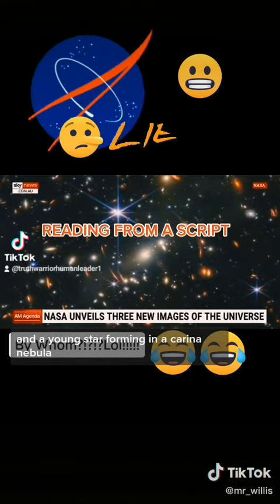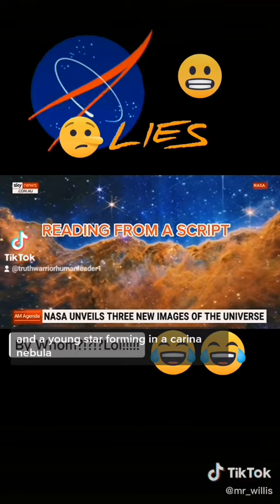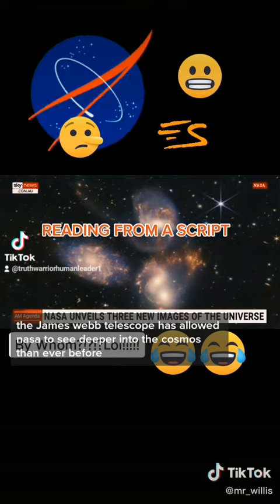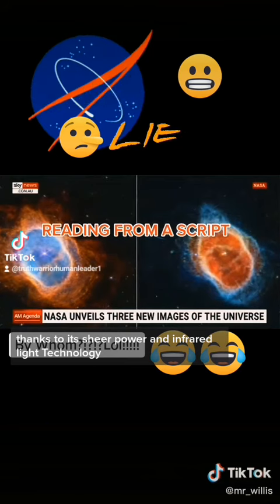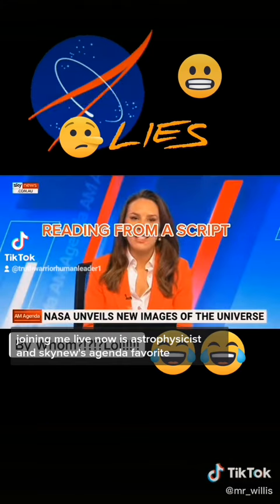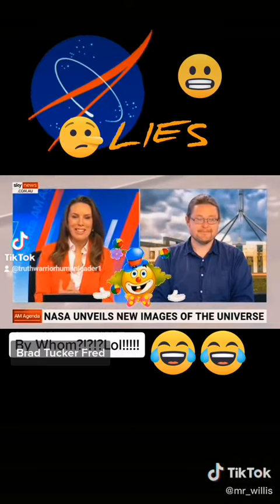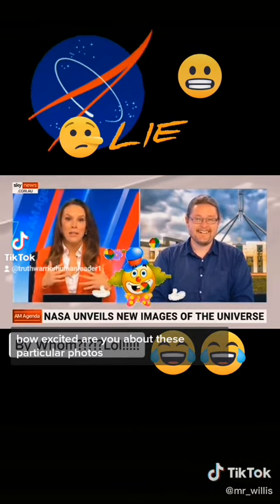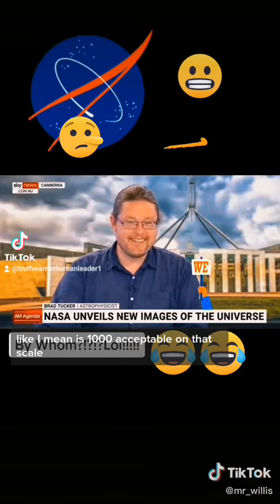NASA And Joe Biden Releases Fake Images Of The Universe Made By NASA Artist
truthwarriorhumanleader1
Research Playlist & Materials
Research Checklist (For Noobs Only)
For Flat Earthers To Fix They're Research On, Spinning Ball - tards To Find Out Eventually, Both Can Research These Though.
- No Google Pictures Of Satellites.
- Stars Are Fixed.
- No Non - Fish Eye Lens High Altitude Footage Except From Flat Earth Provers Wonder Why.
- We Are Not Spinning.
- Clouds Aren't Spinning Or Moving Faster Than A Bullet.
- NASA Astronauts Or Astro Nots Uses Harnesses and Cables Research.
- Glass Of Water Doesn't Shake.
- Apples and Other Berries And Fruits Don't Fly.
- Flat Plains Everywhere. Proven Time And Time Again.
- Waves Are Created By Winds And Storms, Weather Currents.
- Moons Has No Actual Effects Other Than Space Station Soul Harvesting Matrix Control Especially No Gravity Effects Lol Wow.
- Fake Stars And Sum Actually Might Be Real But Not All Space Phenomenons Are Projected On The Dome's Firmament.
Aliens / Angels And Demons
Play List:
- "They Live" Is A Documentary.
- Reptilian Shapeshifters Are Real.
- Greys Are Real.
- Fallen Angel's And Their Star Seeds Are Real.
- Demons Are Real.
- Earthquake's Are Just An Unrealistic Improbability Hazzard To Ball Earthers And Plus Volcano's Are Created By Evil Service To Self Entities / Demon's And Fallen Angelics.
- Most Of The Population Are Service To Self.
For Hidden Science And Technologies
Play List:
For Zombies & Mythical Creatures And Genetic Experimental Creatures Being Exposed
Play List:
Bath In The Light Warriors Hurricane Aura's, Absorb Hurricanes Of Spiritual Energies!Be One With Truth Without Equal And Never Stop Seeking Truth, Justice And Peace.
If You Want An Immortalize Channel Shout Out On My Outro Then $1 Month Upon Deposit And Make Sure You Have Your Channel That I'll Review Name In Advance Please...
You Can Change It After 6 Months Last Time I've Checked.
Help This Fellow Forced Below Poverty Human Man And Others Survive This Prison Planet Zoo Museum And Sick Circus, Financially Anything Will Be Of Service And I'll Continue To Support Tuth And Justice And I'll Be Able To Put Links To Original Videos( Won't Do That Free ).
Here's The Tip Jar, Again If You Missed It, Cheers.😎🍺
HERE'S SUM INTERESTING RESEARCH TOPICS!!!
Sum Aren't Without Humor, Sum Criticized Me Are They Serious?
Drake Bailey Alex Collier , Can't Done = Nothing Backwards oh and Kent Dunn